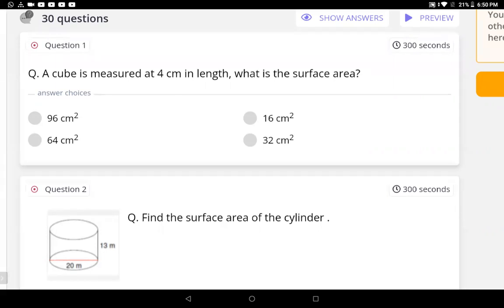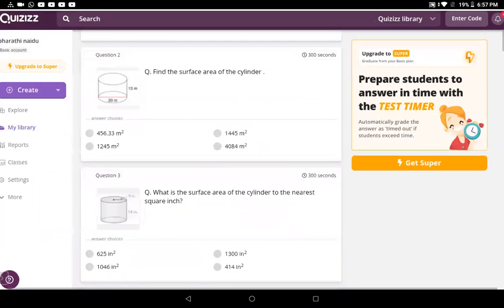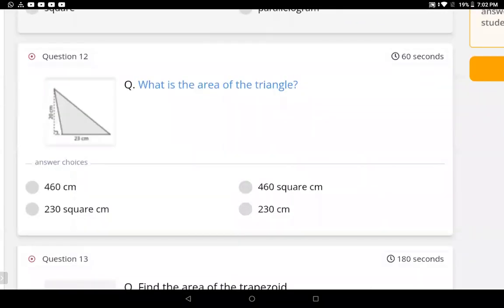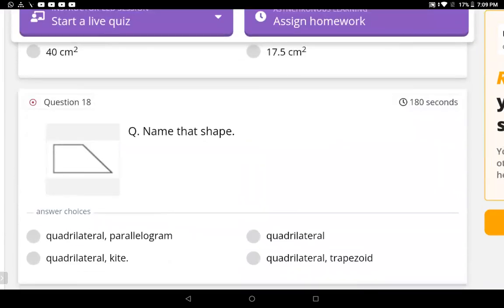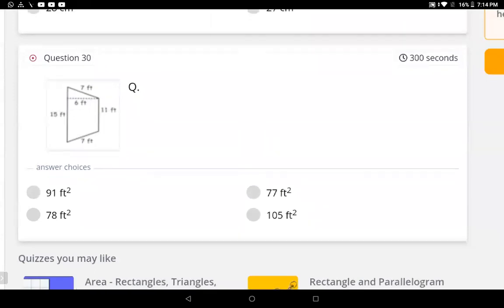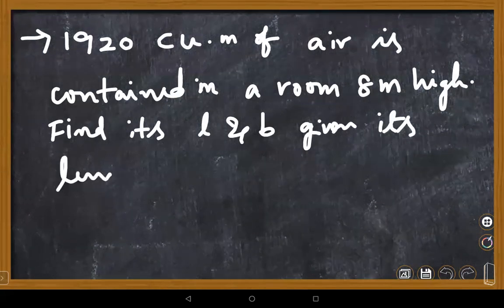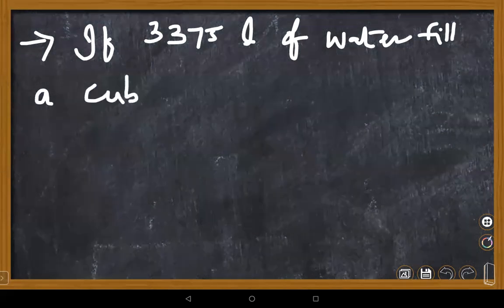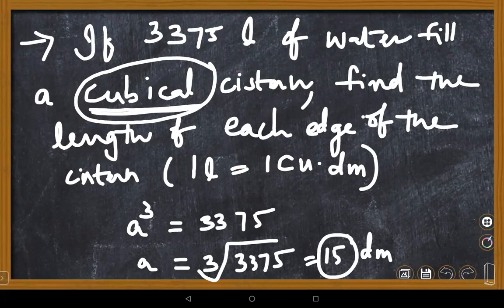CBSE CLASS 8A MENSURATION Last SESSION DATED 08 11 2021